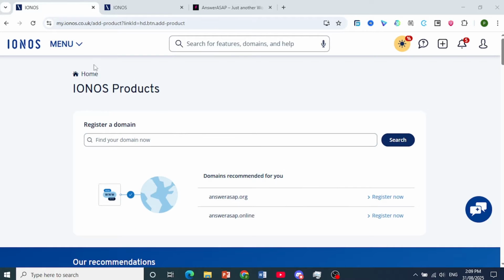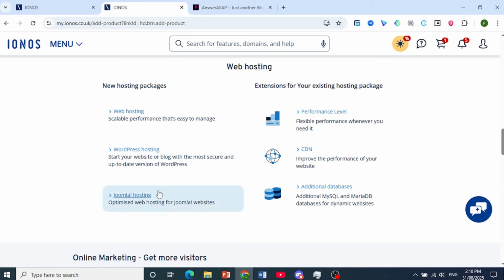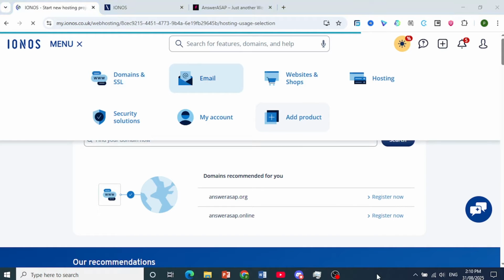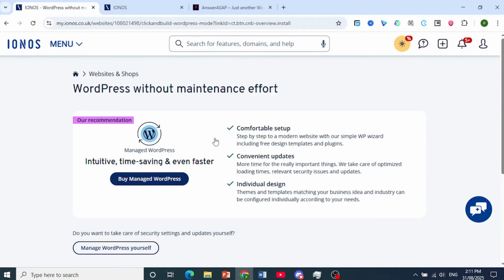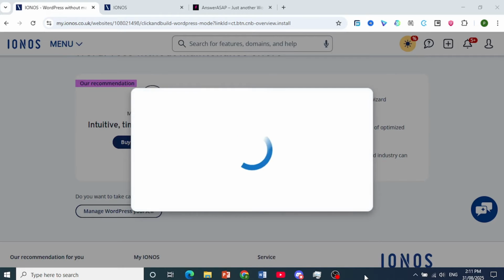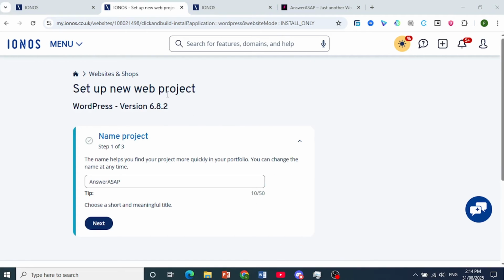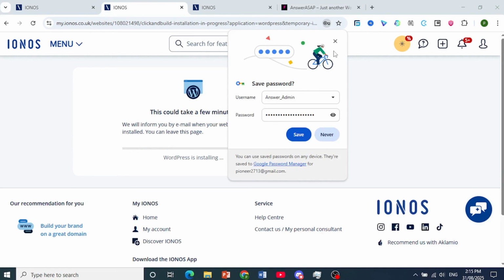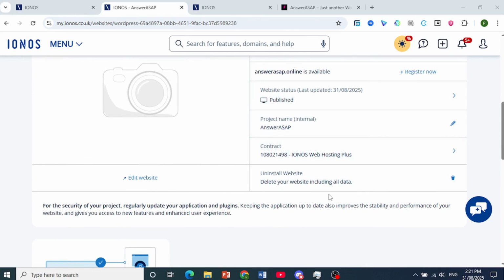How to HOST a WEBSITE on IONOS (Step by Step)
Learn the straightforward process to host a website on IONOS, from preparing your files to getting your domain and SSL set up. Please consider liking the video and letting us know if you have any comments, ideas or questions, we really appreciate any feedback! We have plenty of other tutorials on our channel so come and see if we can help you with anything else :)